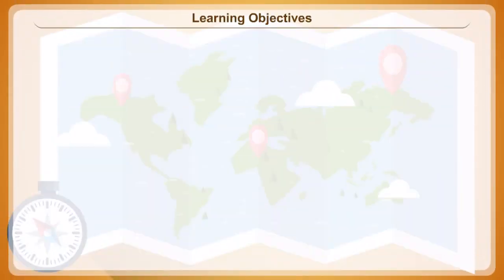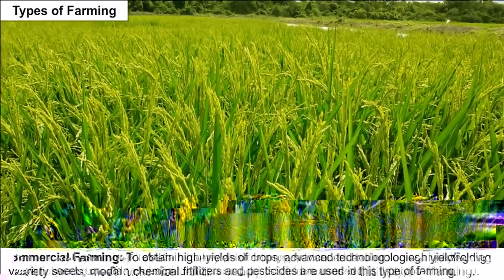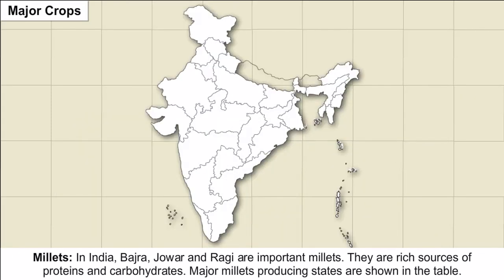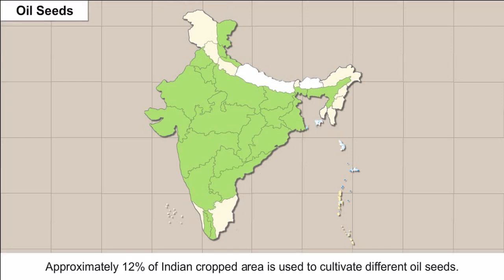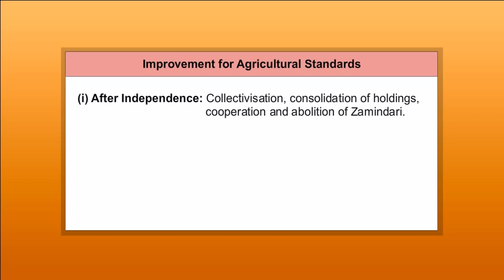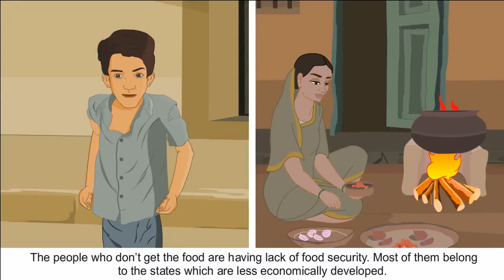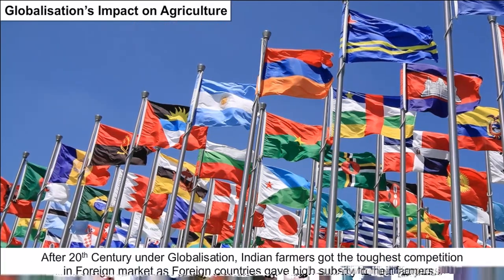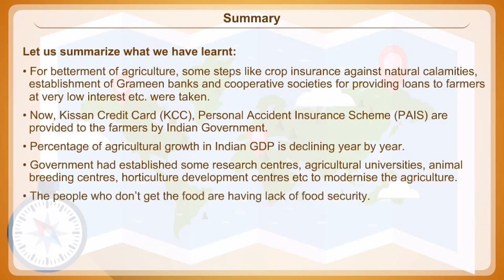Class X |Social Science| Chapter -1 Agriculture